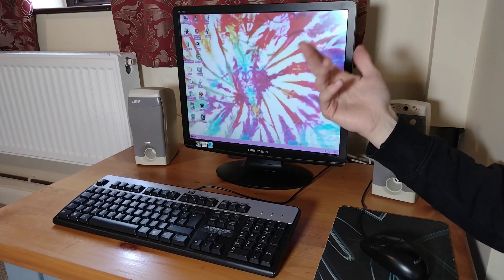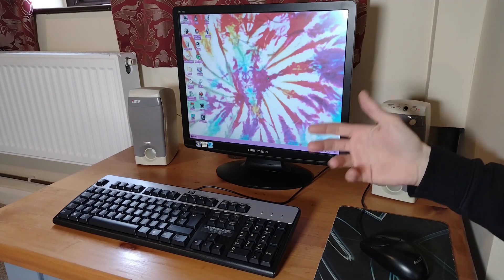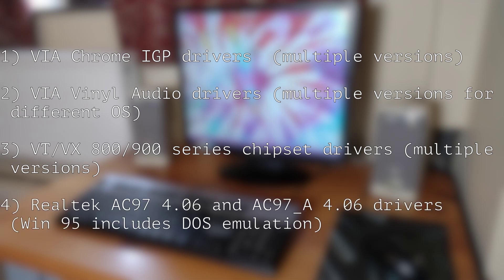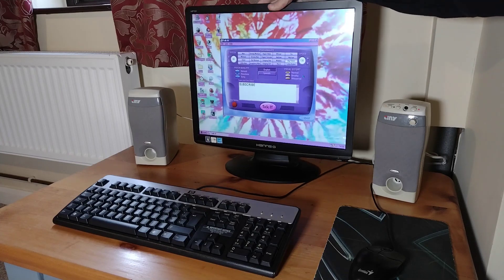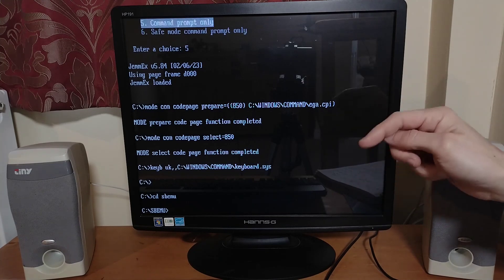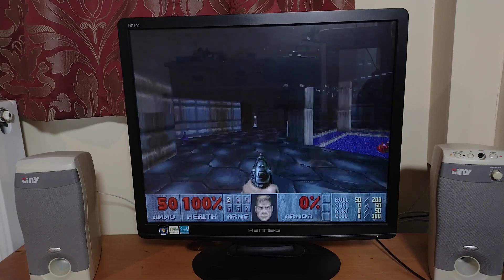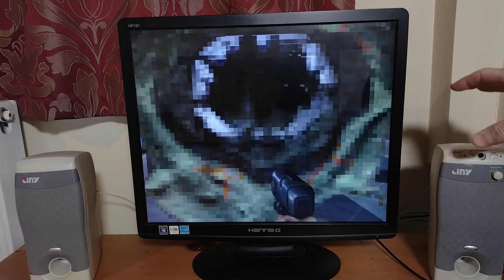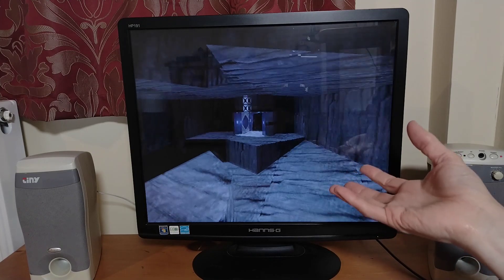Wyse Cx0 Sound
Lets take a quick look at getting sound from the Wyse Cx0 (and other similar thin clients). What are the options for for sound output in both Windows 9x and DOS?